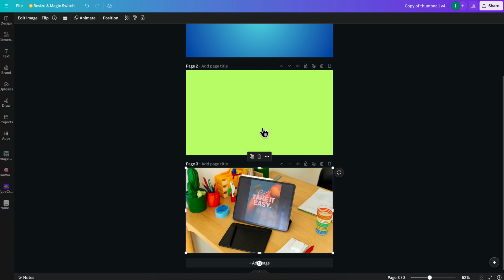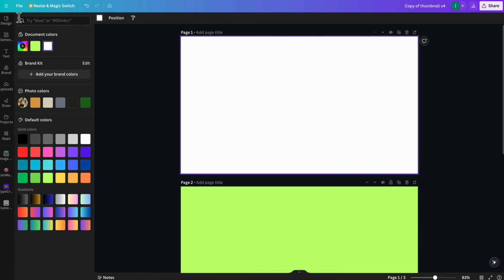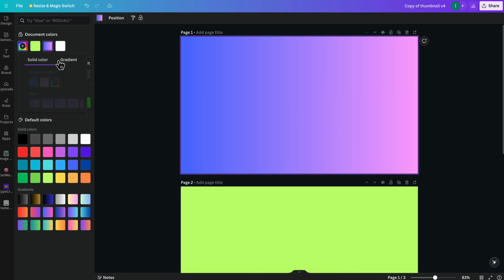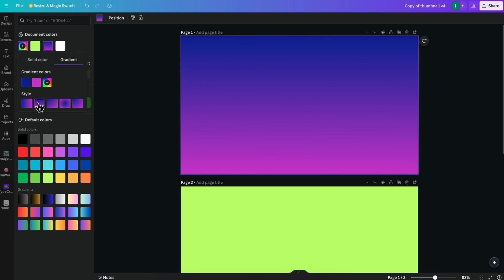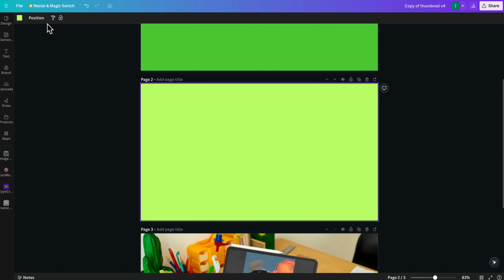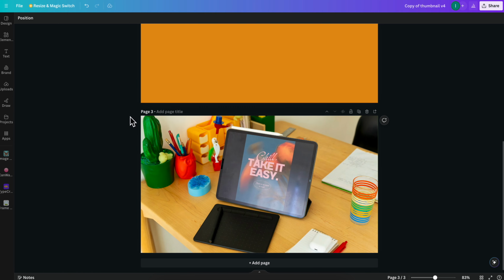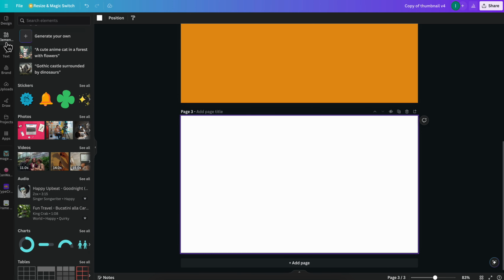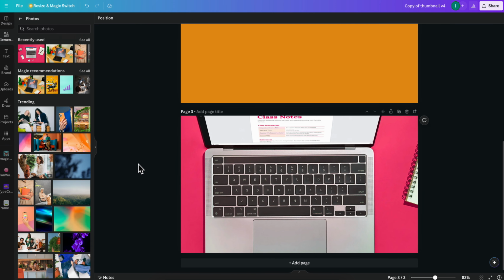How To Change Background Image & Colors in Canva (2024)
Welcome to our tutorial on "How To Change Background Image & Colors in Canva". This step-by-step guide will show you how to customize the look and feel of your Canva designs by changing the background image and colors.